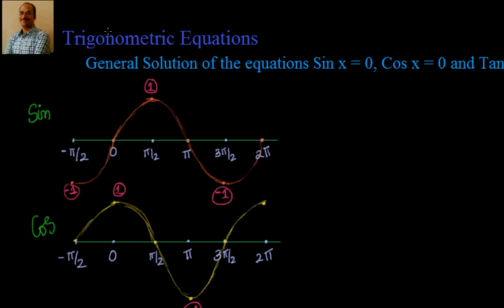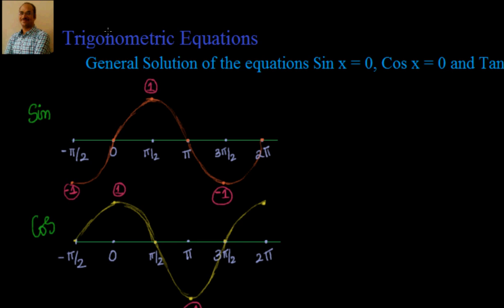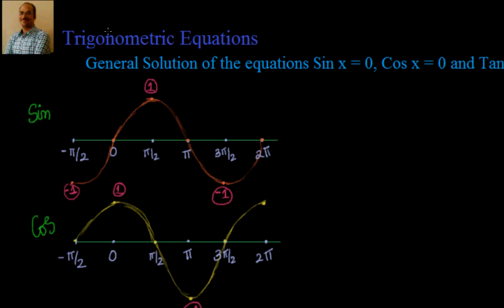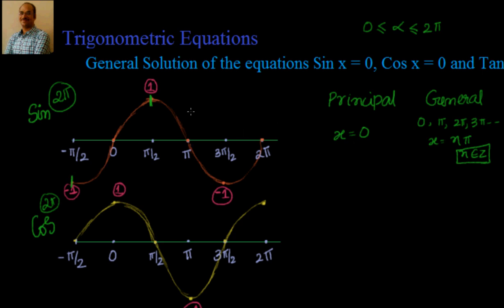General solution of Sin x = 0, Cos x = 0 and Tan x = 0